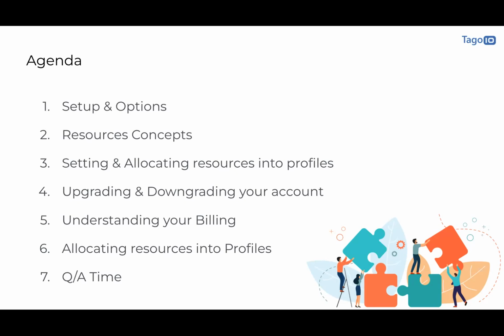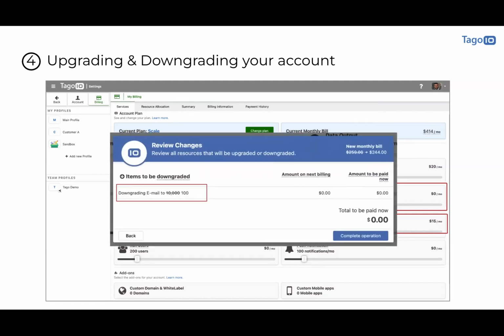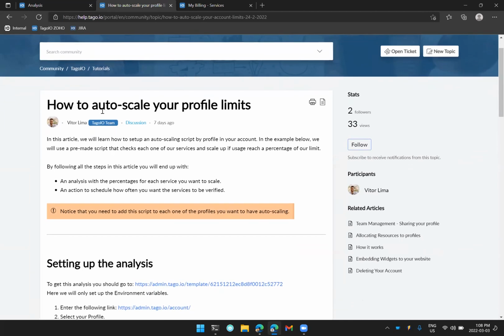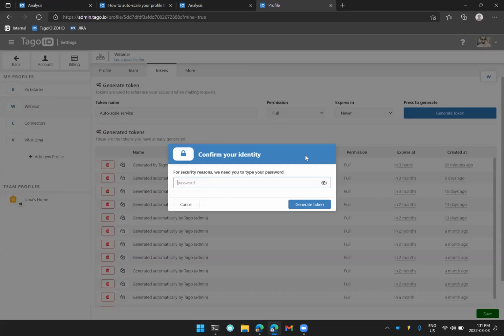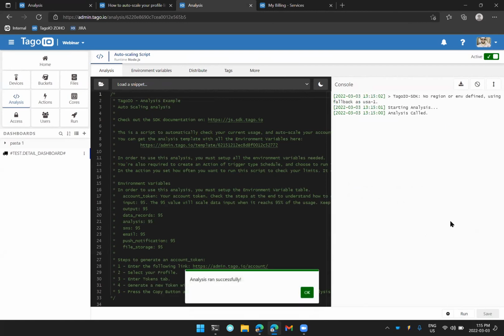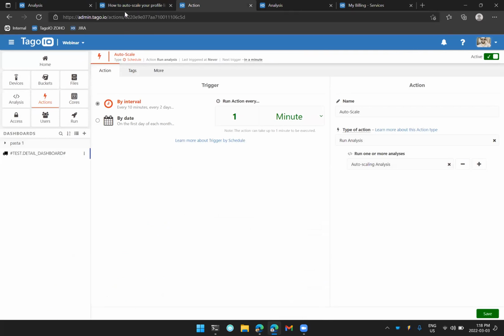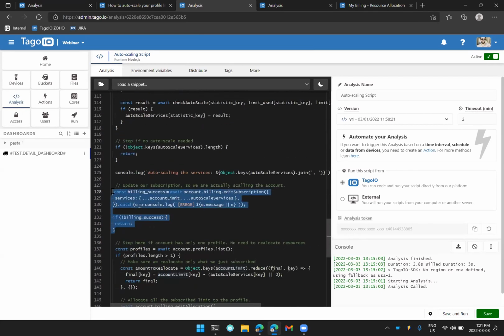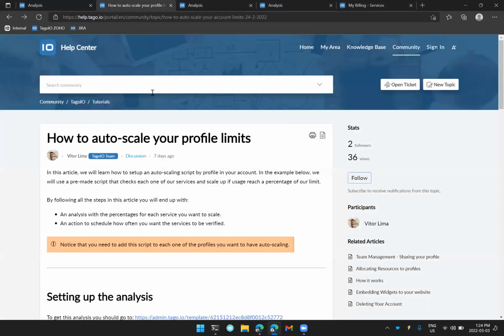Webinar: Using Scripts to Auto-Scale Billing on the TagoIO IoT Platform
In this webinar presented by TagoIO developers, you will learn how to add scripts that automatically upgrade the limits allocated for your account.

Using scripts, you can upgrade or downgrade the limit of the services allocated for each Profile (sub-accounts) in order to reduce costs and avoid blocking your operation.

Requirements: Java Script basic